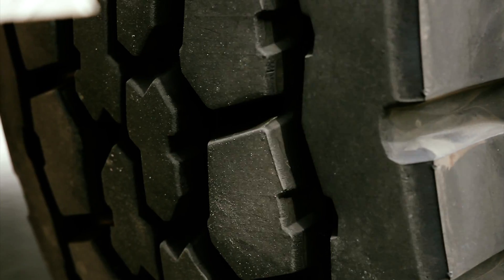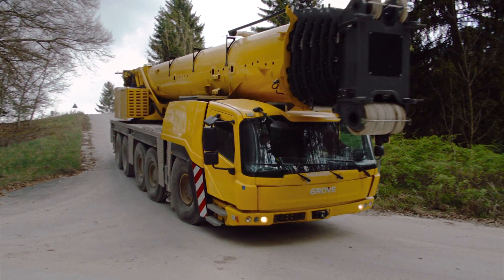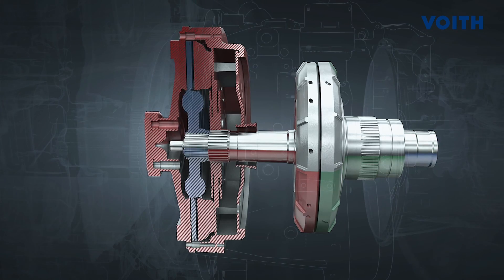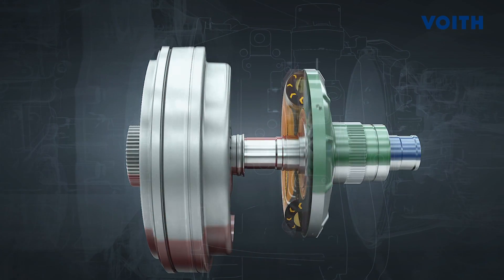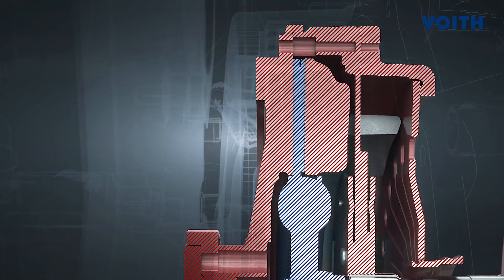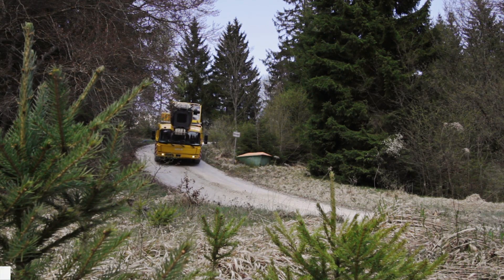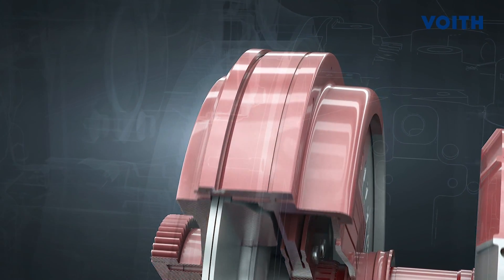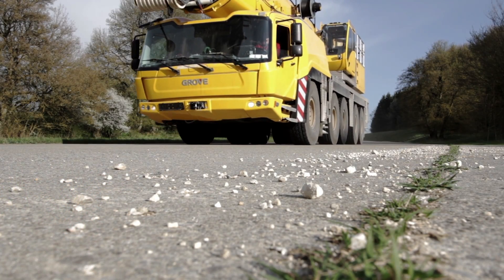Grove GMK5250L - Turbo retarder clutch VIAB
Manitowoc is setting new standards of mobile crane driving with the introduction of the new Turbo retarder clutch VIAB. The first model introduced with this new feature is the GMK5250L. VIAB is a turbo coupling and integrated retarder all-in-one, which combines wear-free starting and exceptional maneuvering, efficient driving with automated manual transmission and wear-free breaking.